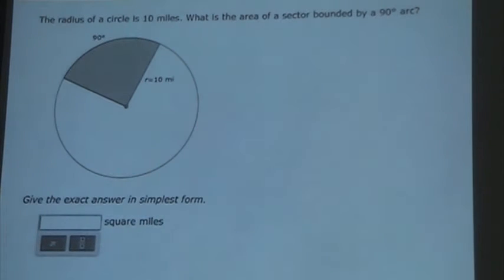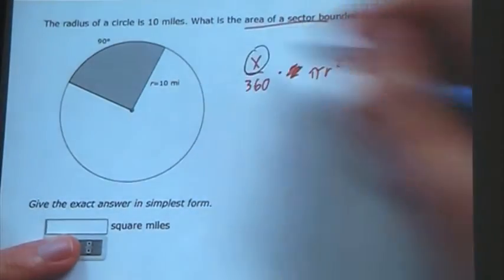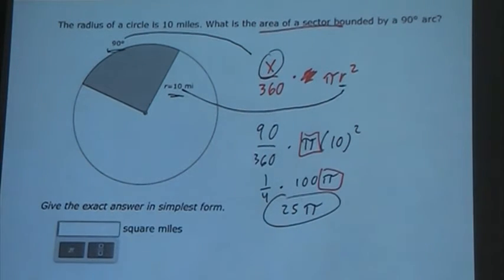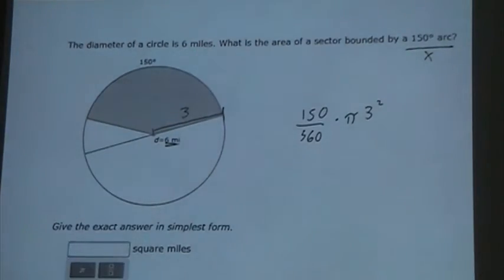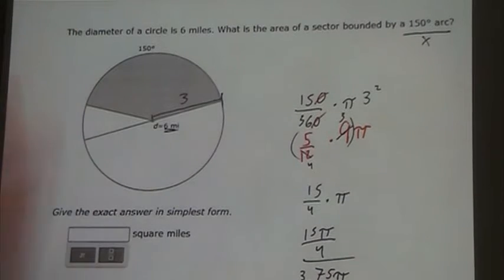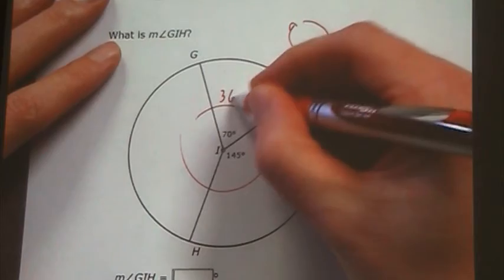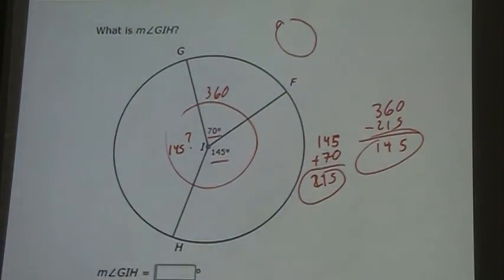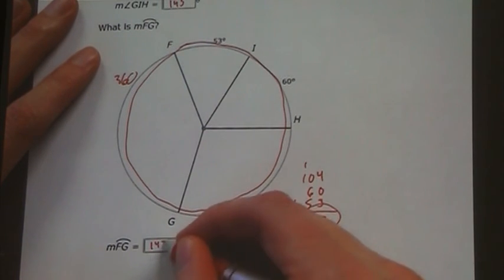11-2: Area of Sectors and Central Angles Examples